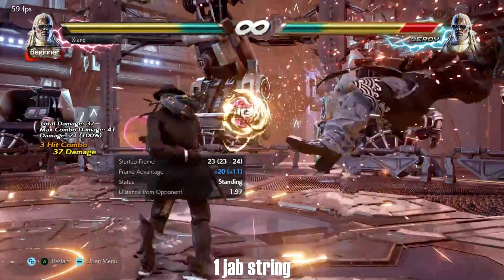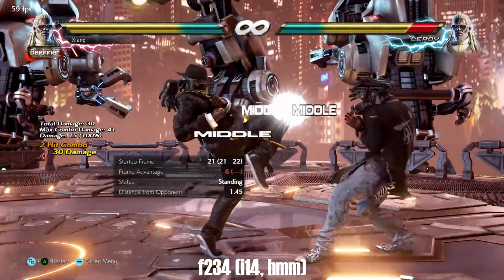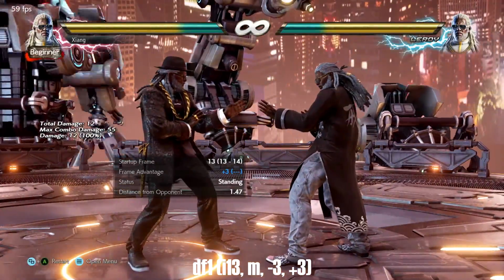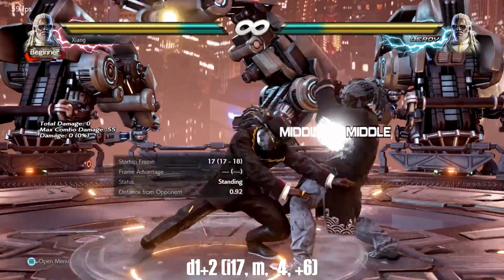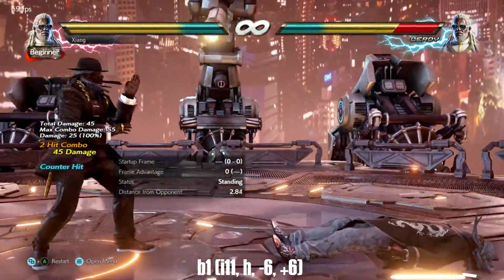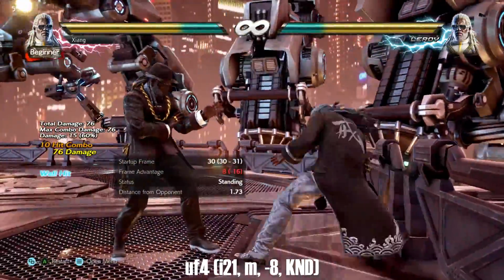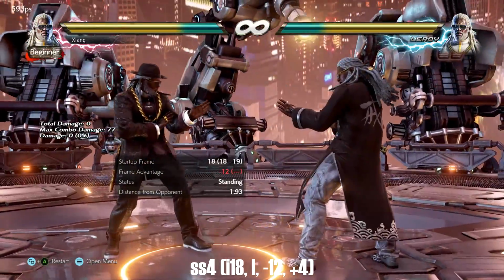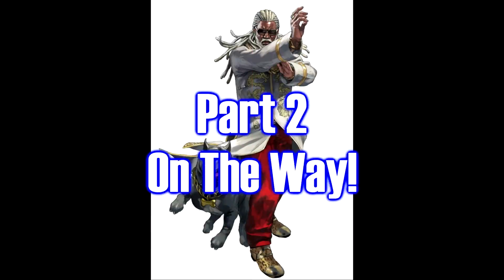[Guide] Leroy: The Basics, part 1 - Essential Moves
If the terminology/etc. in this video is unknown to you, please consider the below resource links for beginners: